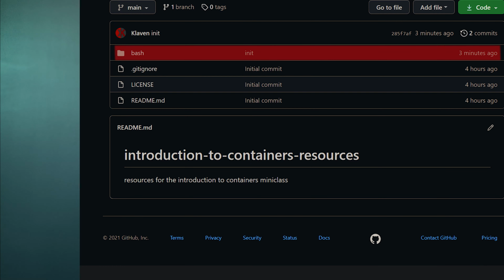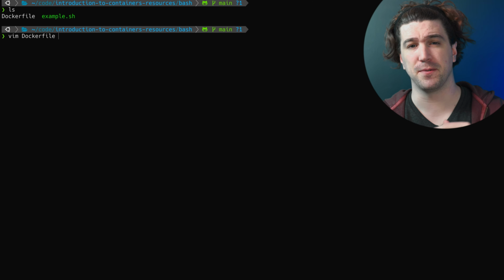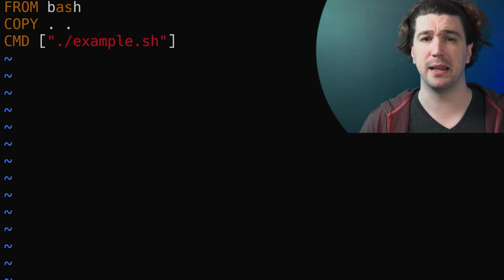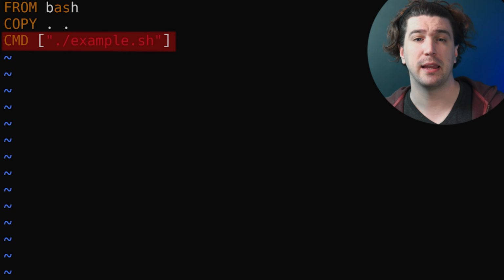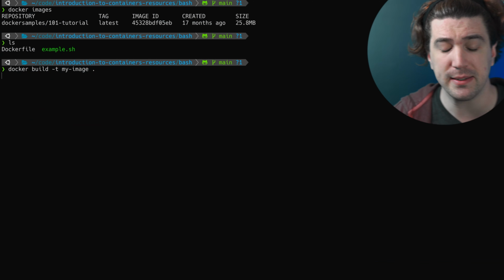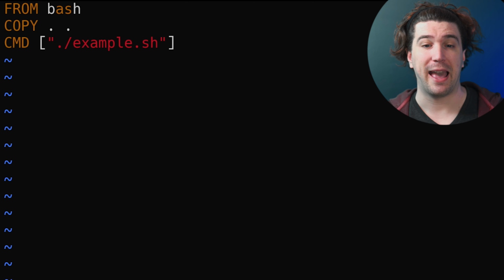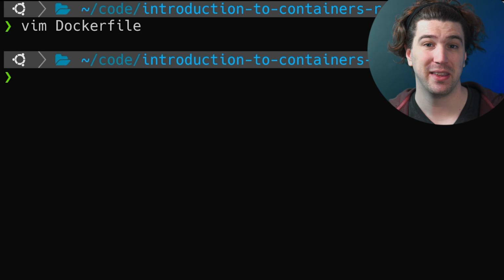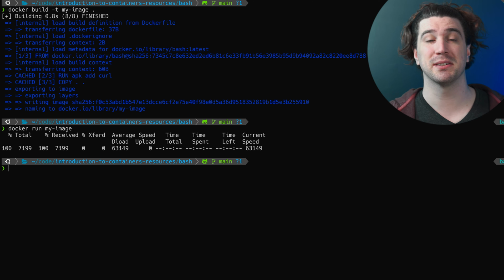Building a container - Lesson 4 - Introduction to containers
This is the 4th lesson in my "Introduction to Containers" mini class I'm putting on!